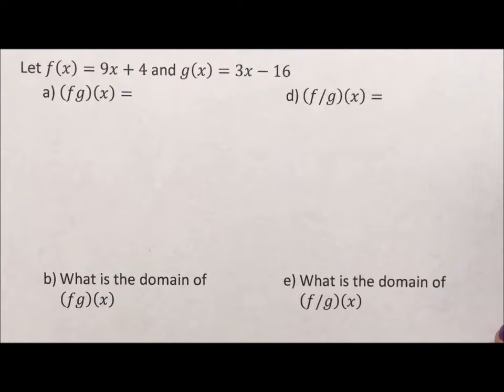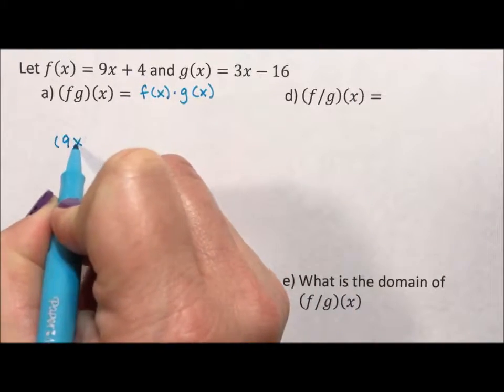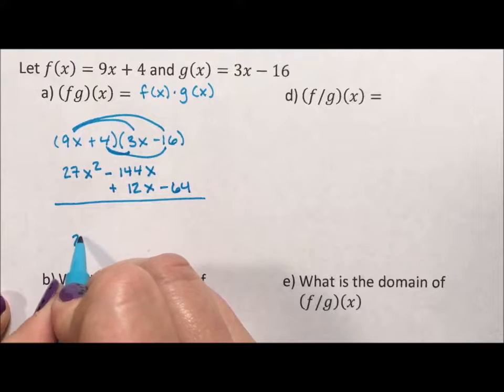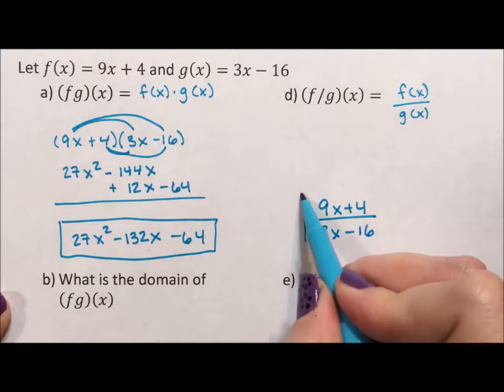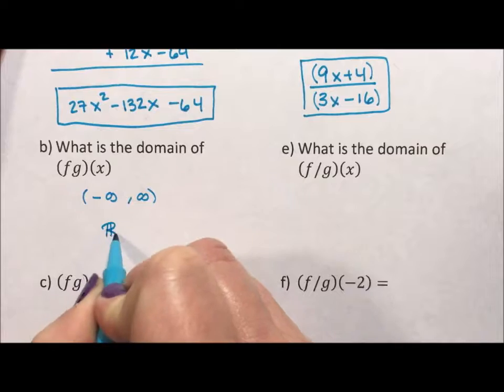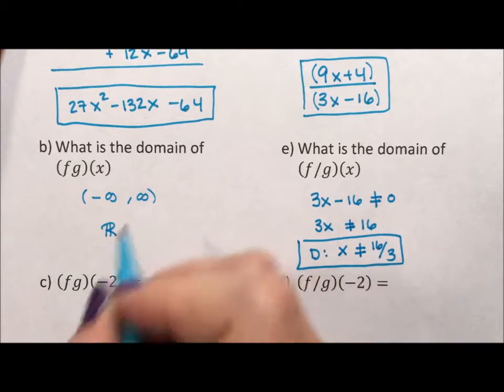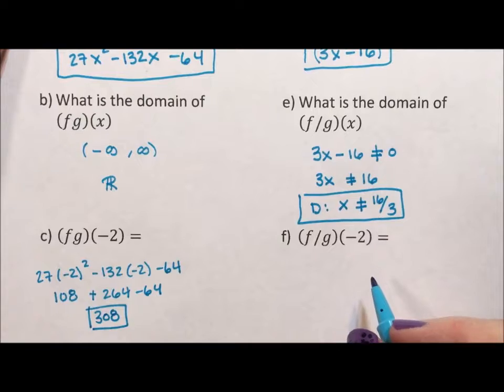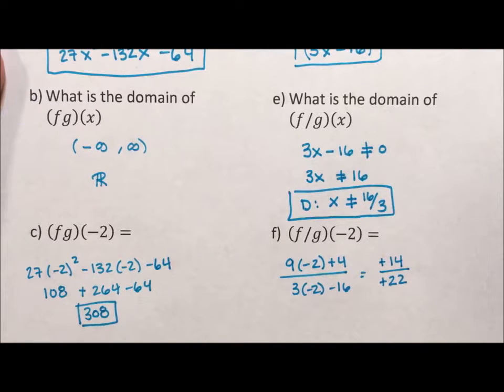Function Notation - Two Functions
This video starts with two functions. The two functions are then multiplied and divided. From their, the new functions are examined: the domain is determined and they are evaluated for a specific input.